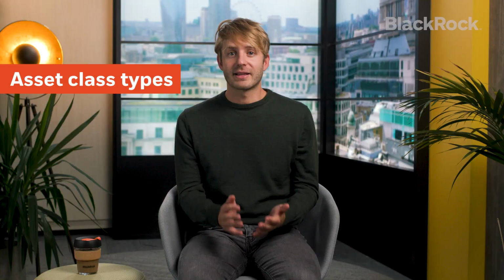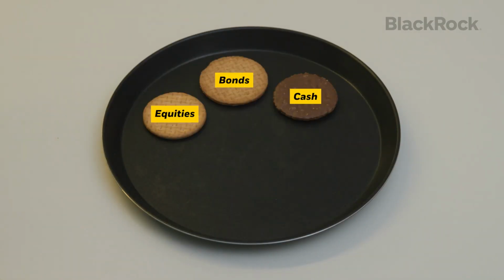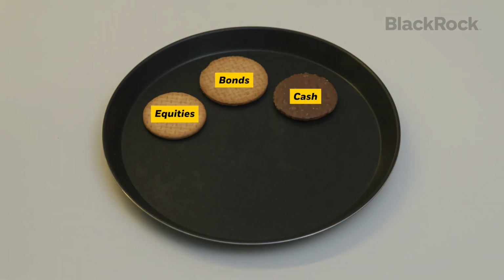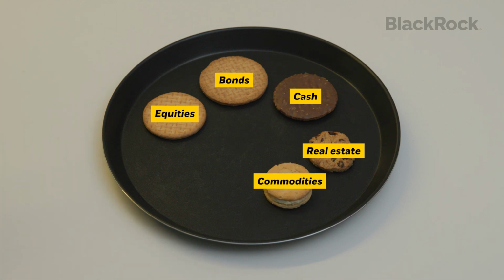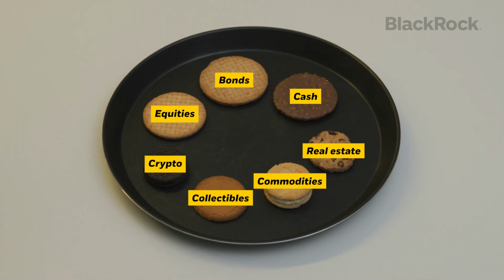What are ASSET CLASSES? pt.1 | BlackRock UK Explains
Bonds, equities and cash... the 3 main asset classes explained.

This episode of BlackRockBasics will cover what they are, how they’re categorised, real world investing scenarios and more!

0:00 Intro
0:33 Definition
1:10 Types of asset classes
1:35 Equities
2:01 Investing in equities scenario
3:10 Bonds
3:27 Investing in bonds scenario
4:51 Cash
5:25 Investing in cash scenario
6:17 Key takeaways